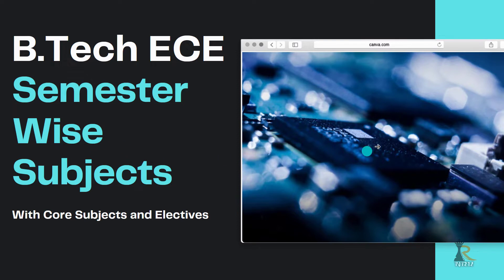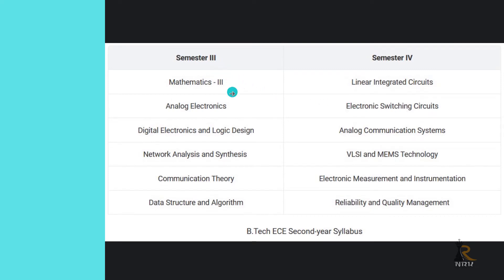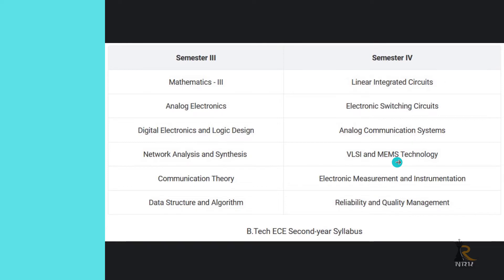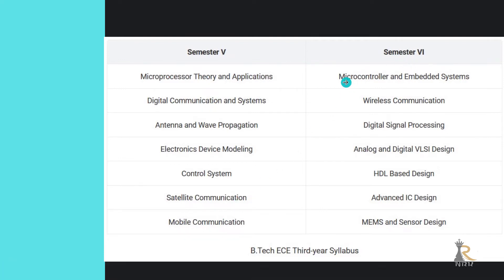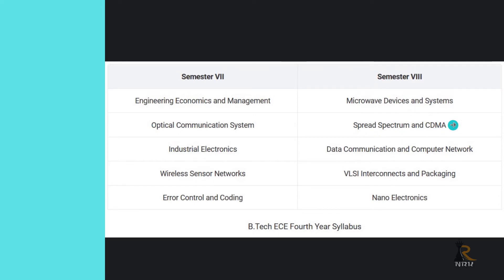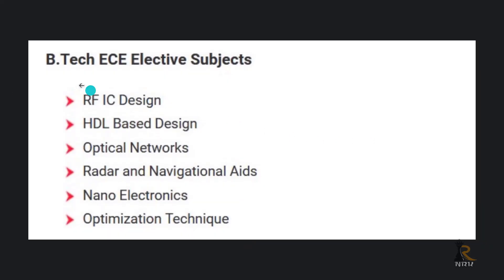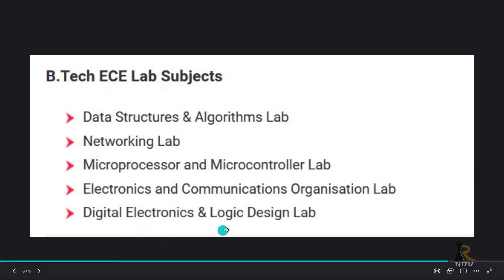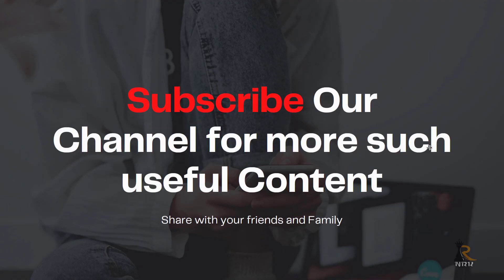B.Tech ECE Semester wise Subjects | Core, Electives and Lab Subjects| NRK Learning Studio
Our Motto is to clear your doubts or any kind of educational /Career queries by making content.